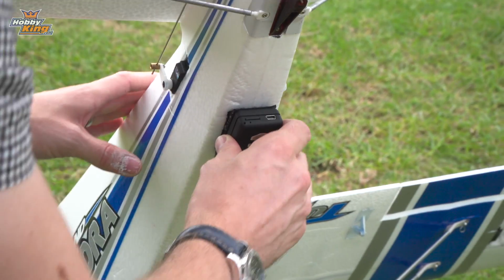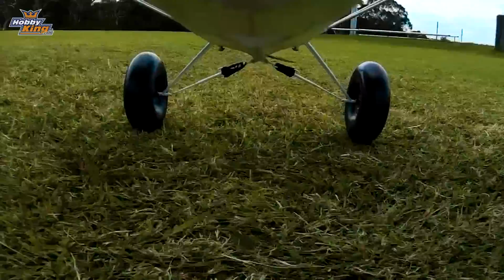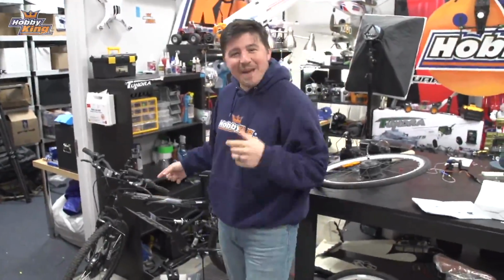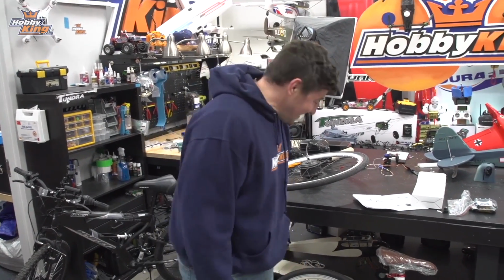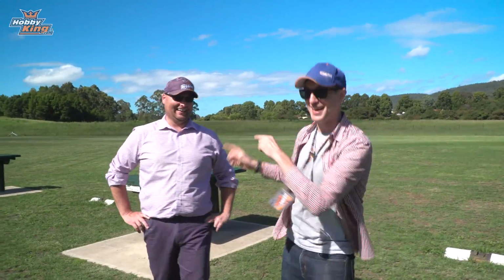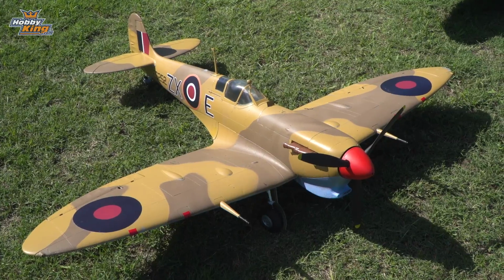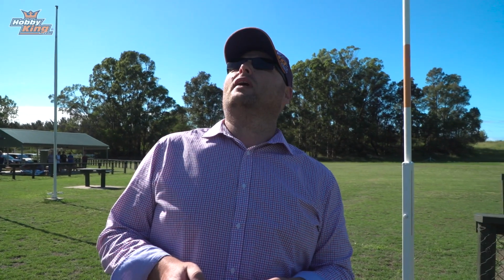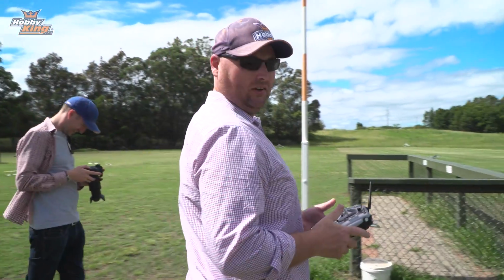Weekly Update - Ep. 09 - HobbyKing Live 2017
Stuart's final Weekly Update and boy does he have a great surprise. The Avios Grand Tundra! Check out a flight of that, some E-Bike fun and why not an Avios Spitfire too!?!?